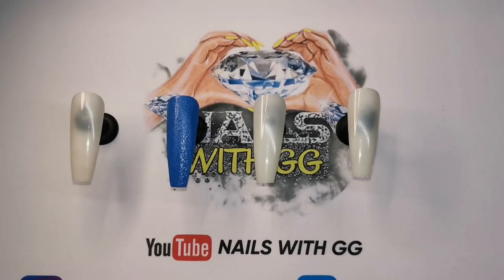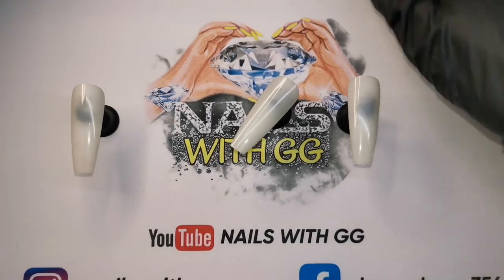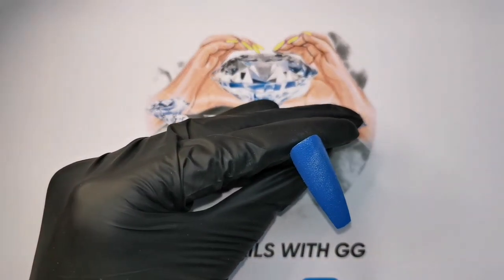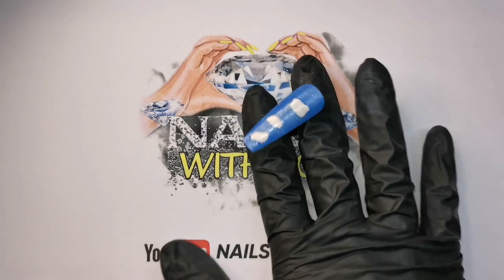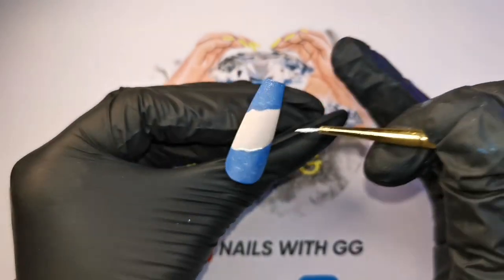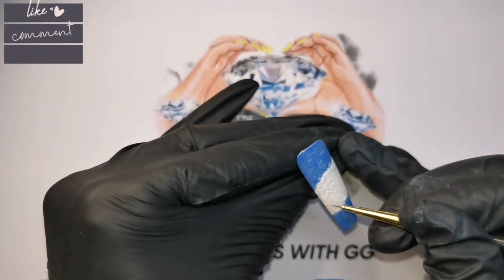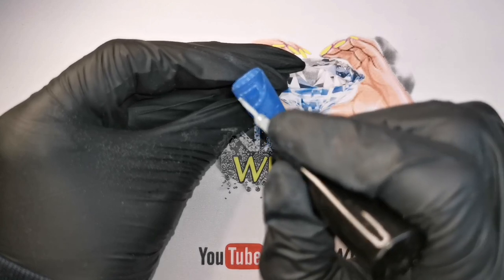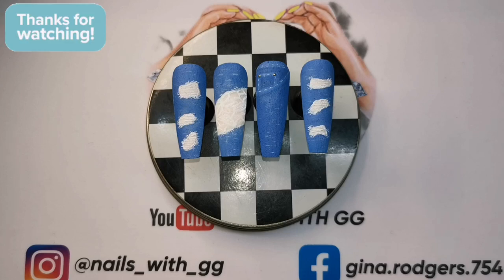Denim jeans nail art design using Madam Glam texture gel paint / gypsum gel and 3d net / lace detail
Hi everyone,
In today's video I am going to be recreating a cool denim jeans effect nail art design, which I saw on Instagram by @milasdarlings
I'm going to be using @madamglamofficial gel polishes, gel paints and their texture gel too.
I really hope you like them guys and I hope you enjoy the video.

~ Madam Glam- Base coat
~ Madam Glam- Spring In Paris gel polish
~ Madam Glam- Mahalo gel polish
~ Madam Glam- Blue gel paint
~ Madam Glam- White texture gel
~ Madam Glam- White gel paint
~ Madam Glam- Velvet matte top coat
~ Aliexpress- Gold studs, stiletto tips

* My BluequeV8 168w LED nail lamp
* XL Clear coffin full cover tips (what I use on my practice hand)

Video edited & music supplied by Inshot
Musician: Tobjan
Musician: Cartoon feat Daniel Levi